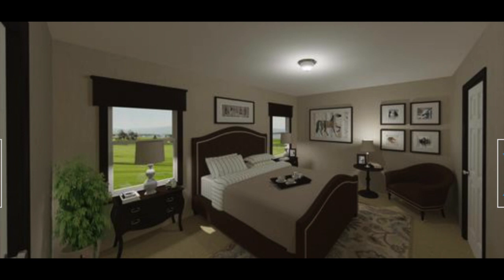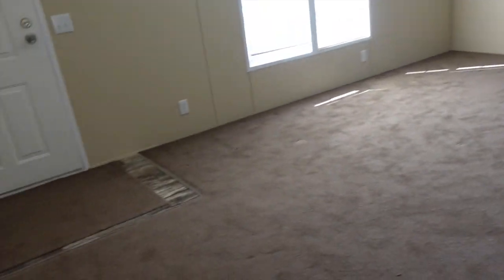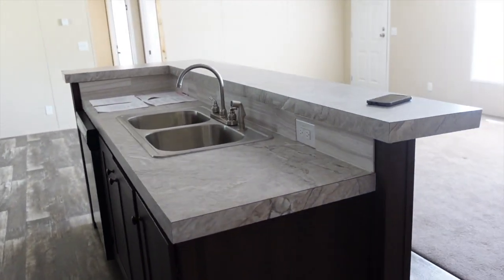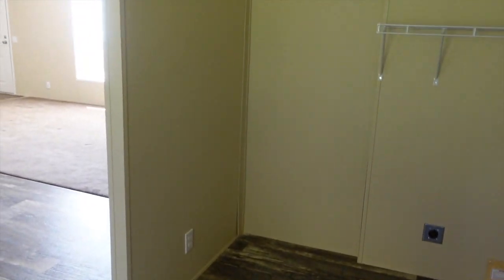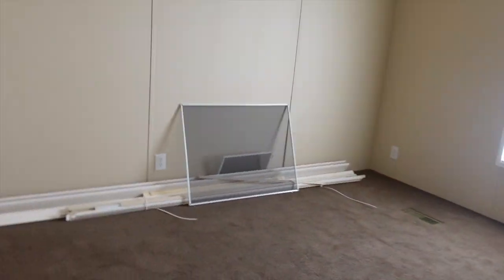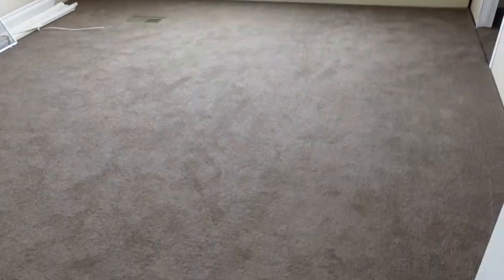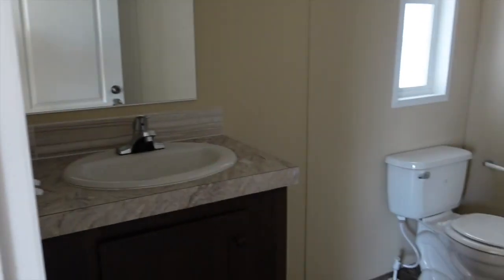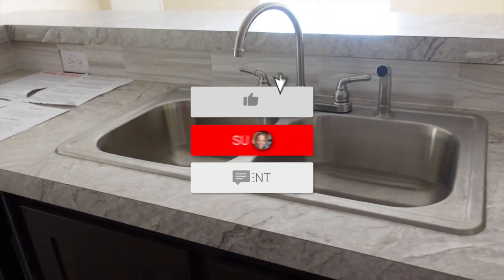Berkshire 24563I by Fleetwood Homes | MobileHomeDiva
Hi Family,

I took a trip to Vivian Homes in Baldwin GA and boy Ms. Vivian was the sweetest lady! She has owned this mobile home dealership for over 30 years. I recommend her and those beautiful homes she has to anyone in the market for manufactured housing. She will treat you right!

Vivian's Homes
788 441 Byp
Baldwin GA 30511

Price of this home: $69,995

Christie Vaughn
4920 Bill Gardner Parkway # 103